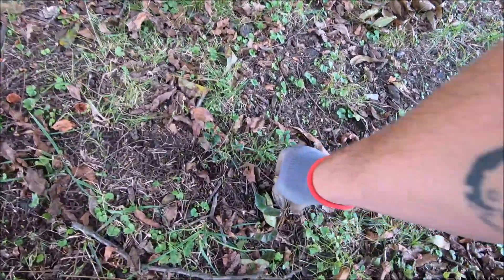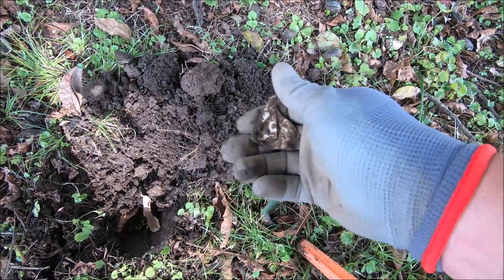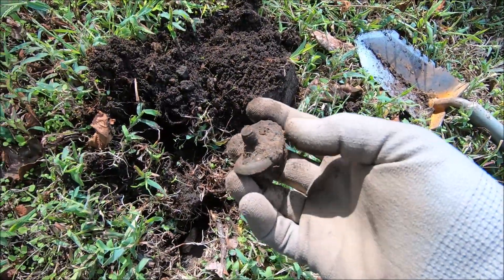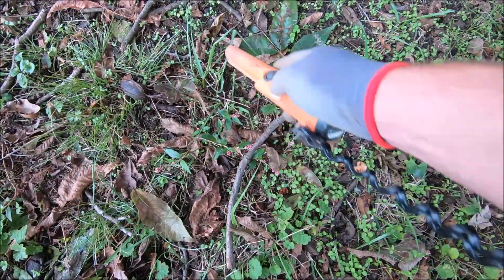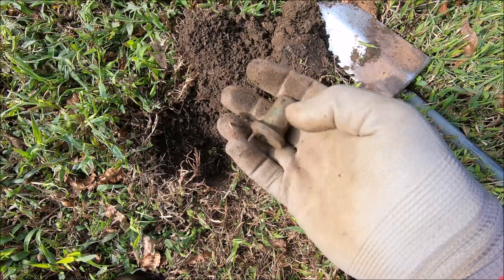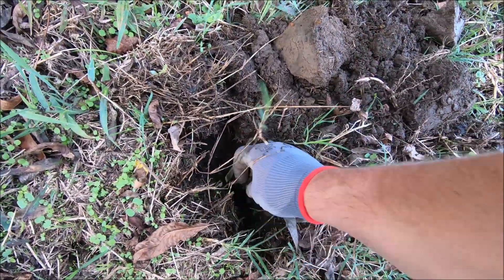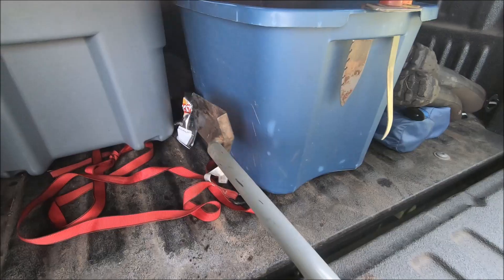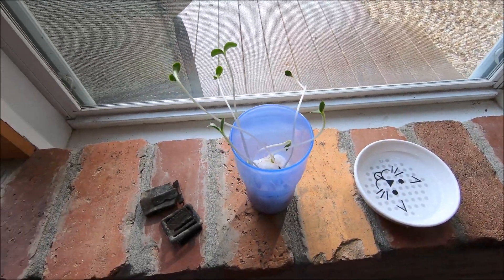Metal Detecting: 2 Brass Buckles but No Microphone